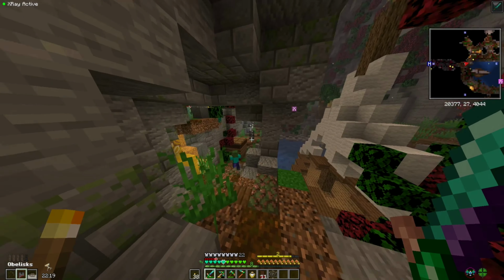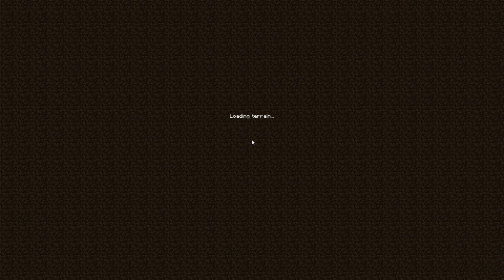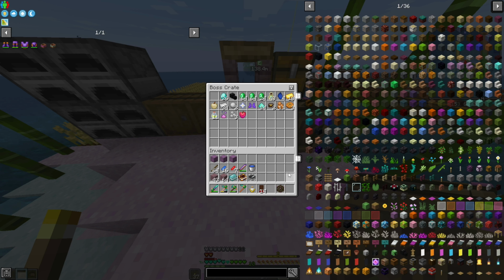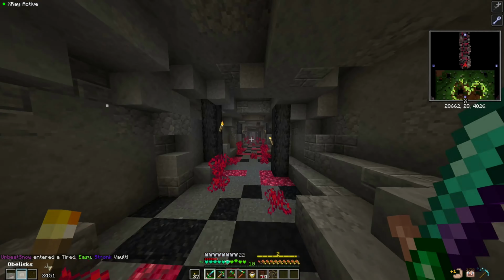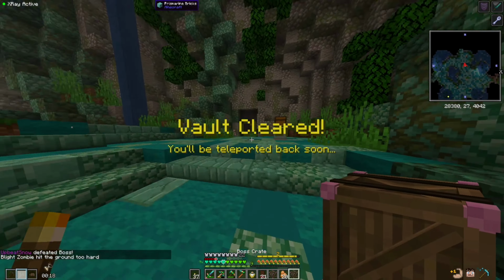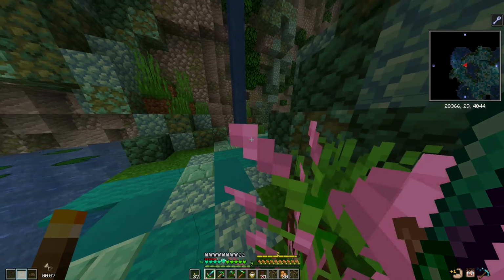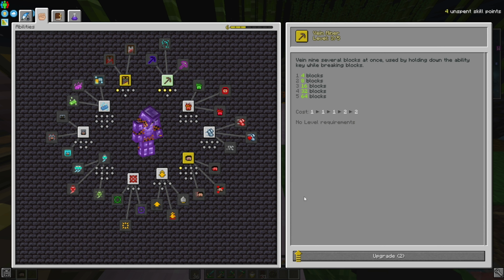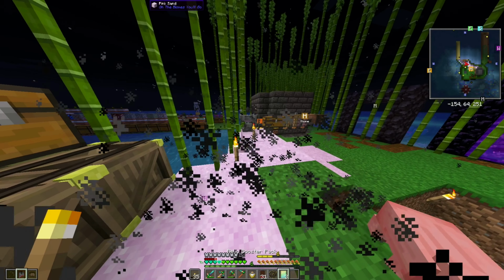I Ran 3 Different Vaults, And Got Lots Of Loot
Twitch.tv/upbeatsnowow